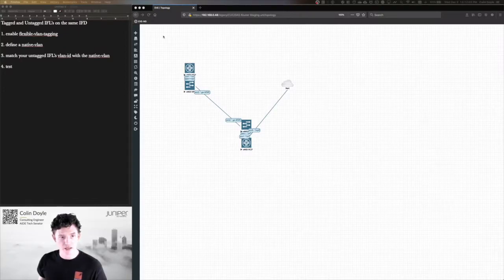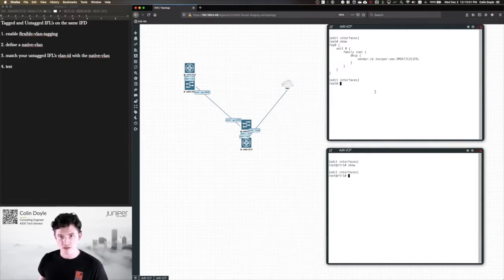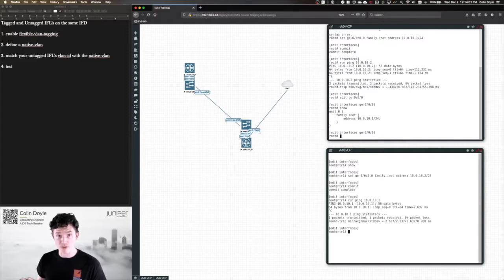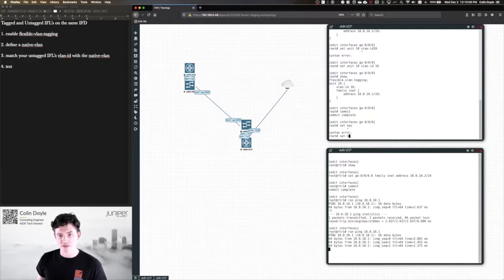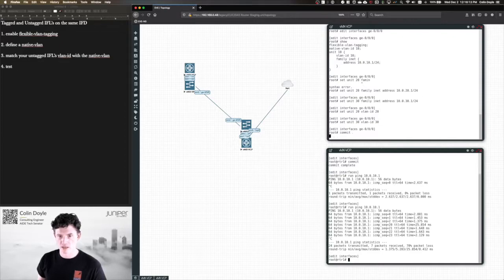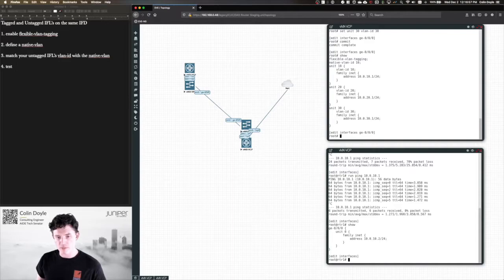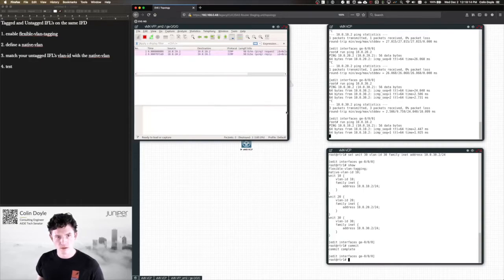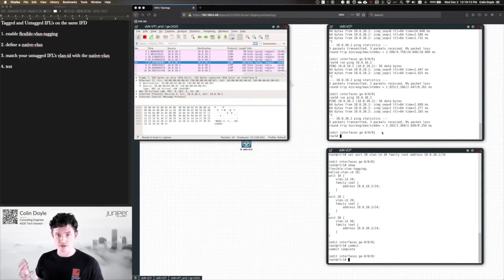Routed IFD IFL Tagging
In this video, we take a routed point-to-point link and modify it so that it can carry both tagged and untagged traffic. This is done in real-time with minimal impact to existing traffic flow, and we'll even look at a packet capture to verify tagged and untagged traffic looks the way we expect it to.

As always, my content is driven by questions, so please don't be shy if there's something you want to see!